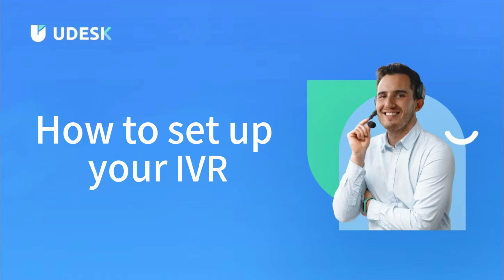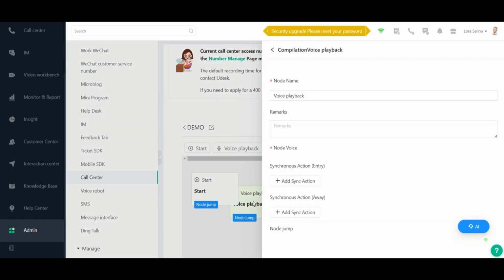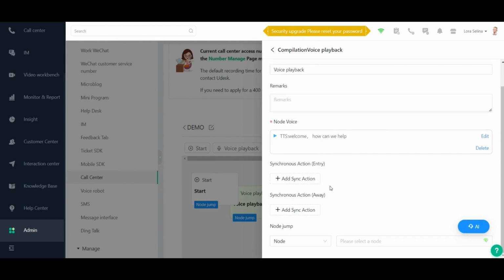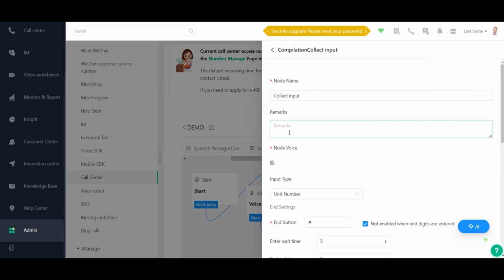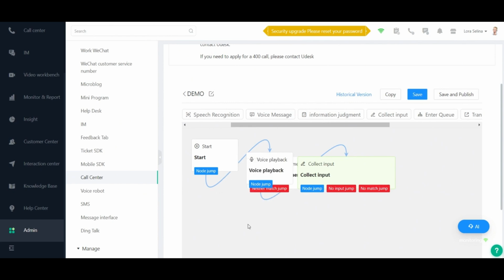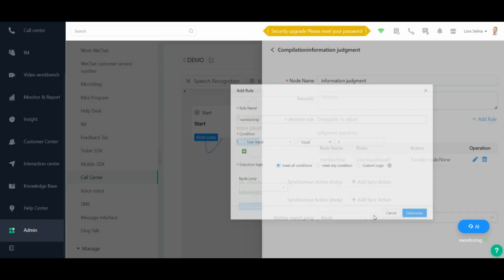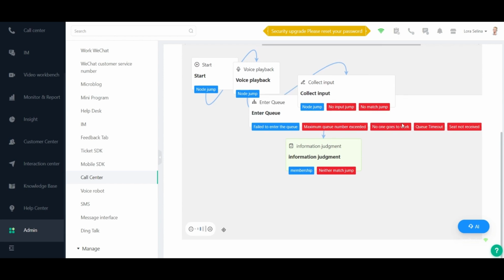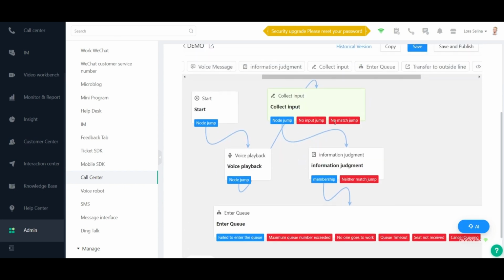Step-by-Step Guide: How to Set Up IVR in Call Center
An IVR system provides 24/7 availability. Even when your agents are offline, customers can still access information, check their account status, or perform self-service tasks through the IVR. This ensures that your customers' needs are always met, regardless of the time or day. You can successfully set up an IVR system in your Udesk call center following the guide.